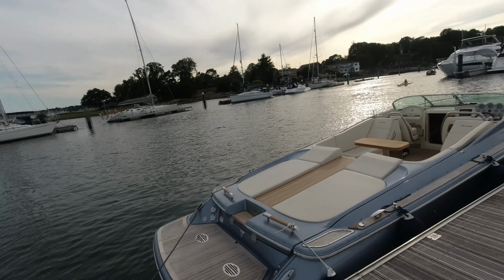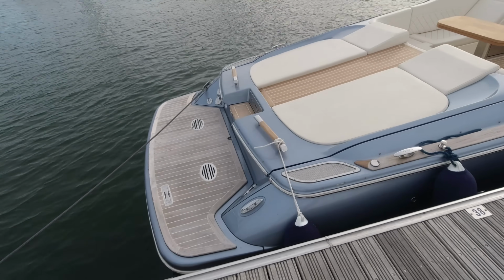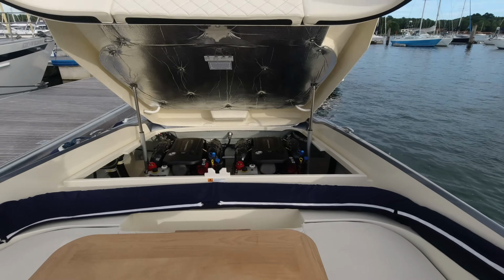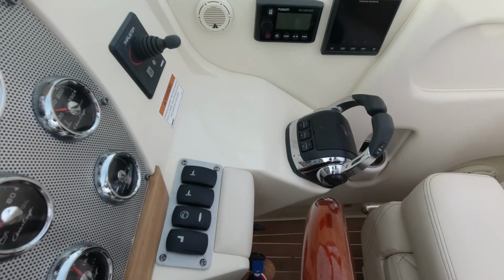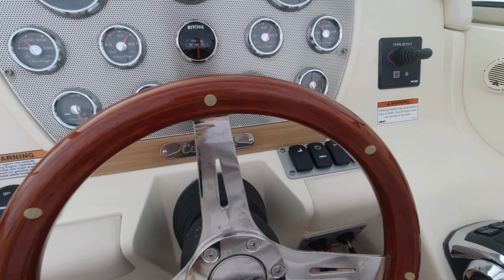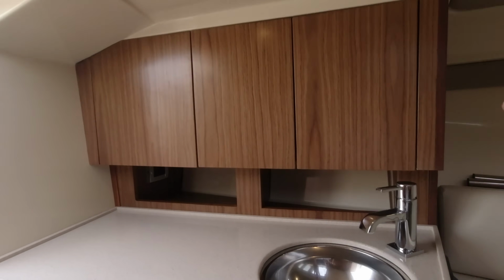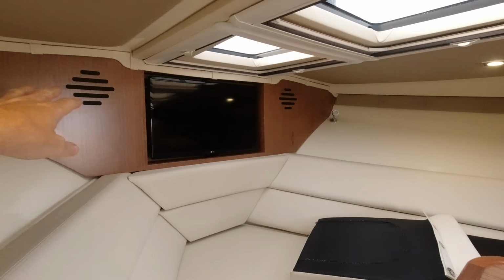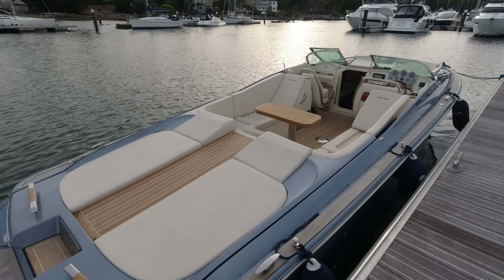2019 Chris Craft Corsair 34 For Sale with Sunseeker Brokerage - Full Tour - Asking £249,000 Ex VAT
Join James Lumley from Sunseeker Southampton on a tour of this hugely popular 2019 Chris Craft Corsair 34 Heritage Edition Motor Launch. Sunseeker Southampton (a part of the Sunseeker London Group) - 41 offices across 20 countries, we are the largest Sunseeker distributor in the world, covering the majority of the Mediterranean, Adriatic and Africa.

"King Moritz" is a beautiful example of this ultimate weekender.

Just taken in part exchange by us and currently undergoing full preparation for sale to her next owner.

Great spec including twin Volvo Penta 350hp V8 petrol engines, mated to duo prop stern drives, with a bow thruster, Garmin GPS navigation, waste tank and much more.

The boat seen here is priced at £249,000.00 GBP Excluding VAT. She was supplied new to the Channel Islands and just imported back to the UK by ourselves, hence the opportunity to purchase with/without VAT depending on the buyers circumstances.